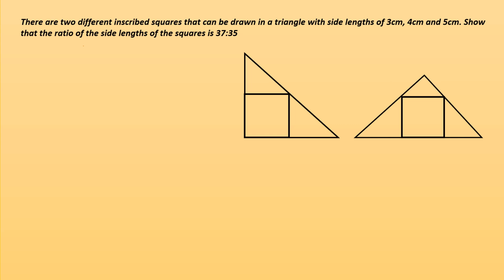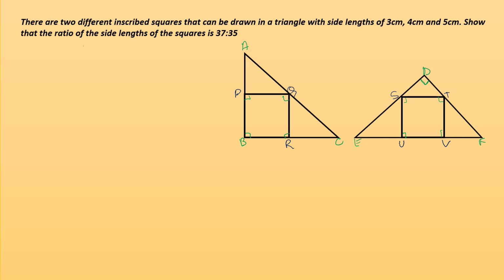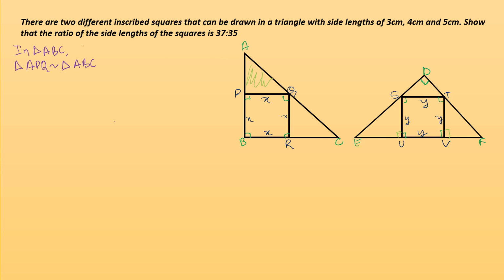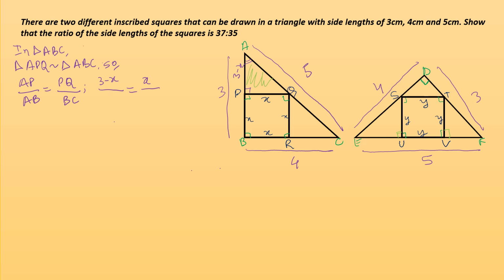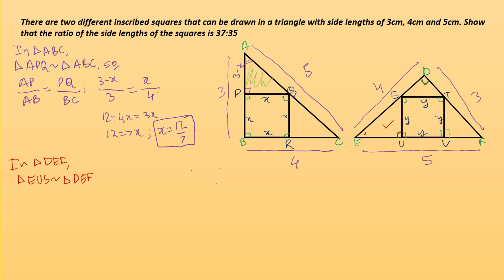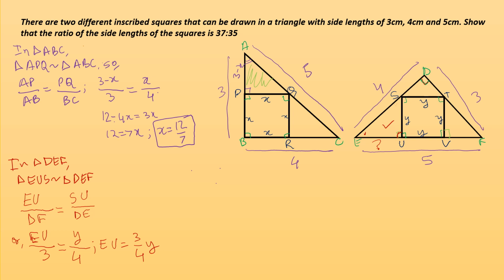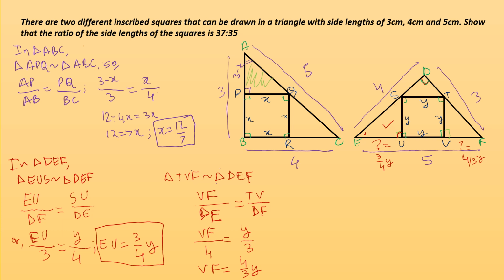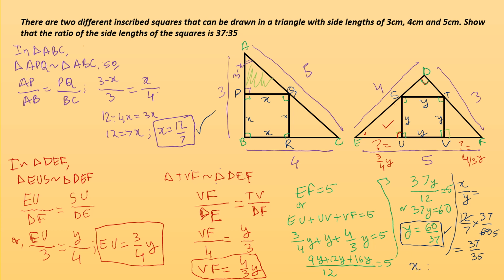Problem based on: Similar Triangles; Inscribed squares with a right angled triangle.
There are two different inscribed squares that can be drawn in a triangle with side lengths of 3cm, 4cm and 5cm. Show that the ratio of the side lengths of the squares is 37:35
Can you work out the answer?